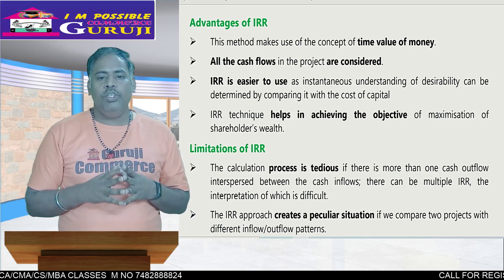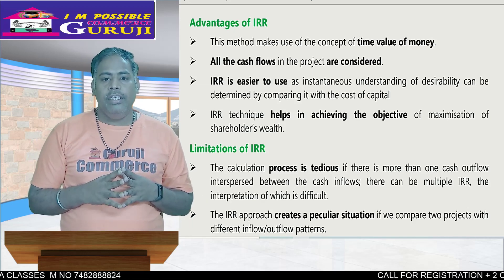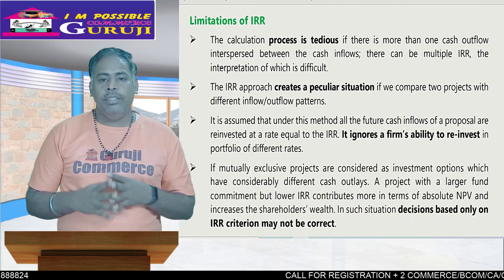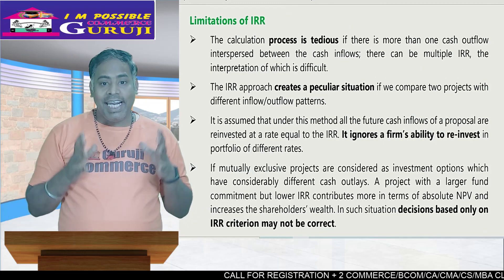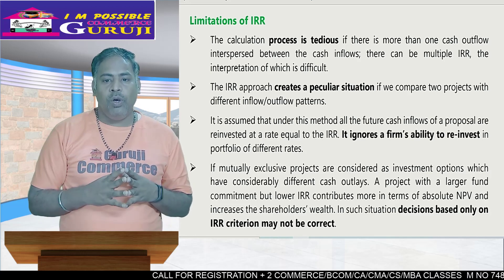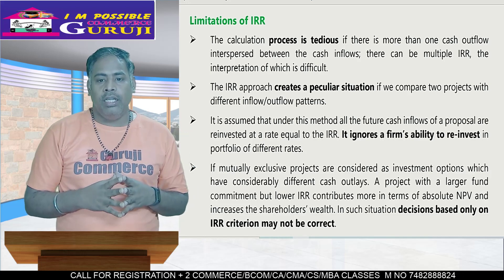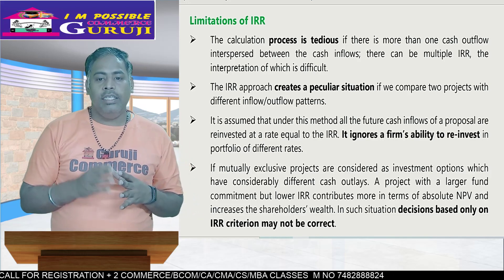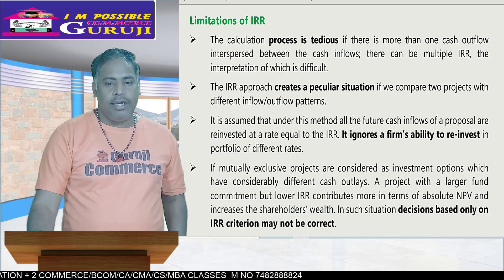IRR (Internal Rate of Return) - Explained in Hindi I Advantages & dis advantages of IRR FM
CA/ICMA/CS EXM II
Dear learner,
 This short video has wonderful for you quick learning, time save, and for examination.  You can use as whatsup status also.

Purpose of this video is You can be learn quick and recall for examination as revision only .When your see it several time it will  stores in  your subconscious mind impact ,You can recall easily ,You will be  difference in front of others.

              Commerce guruji  origination is an e-Learning Platform, that provides Video Lectures for CA, CS, CMA ,+2 COMMERCE, B.COM, M COM, IGNOU , MBA students ,Stock Market Classes from India's Best The faculty are from  India's Best Professors ,experience in teaching   in best collages , university and industries having qualified  PHD, CA, CMA,CS, LLB  with rank holder and topper in different institution  ,learning is now very- very  easy  at the comfort of your home.
 OUR Motto – DO WHAT YOU LOVE, I   AM   POSSIBLE
 MISSION - To provide educate on financial literacy across nation.
VISSION- Our aim is to become National leading online education organization with value education